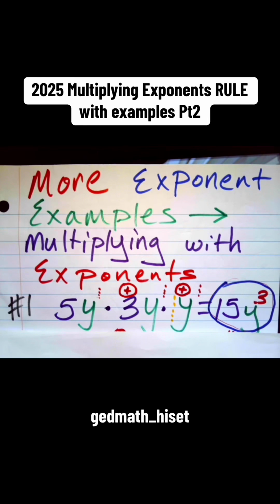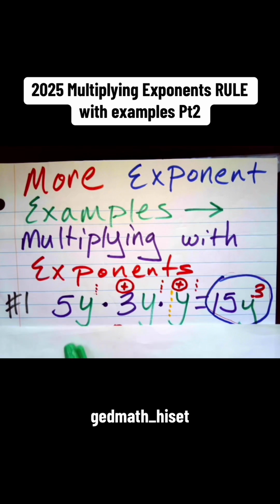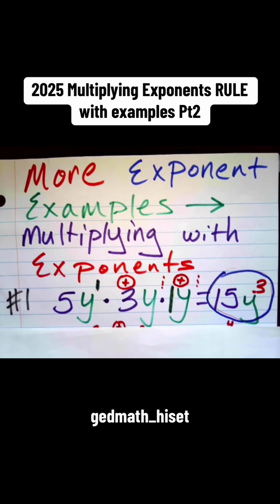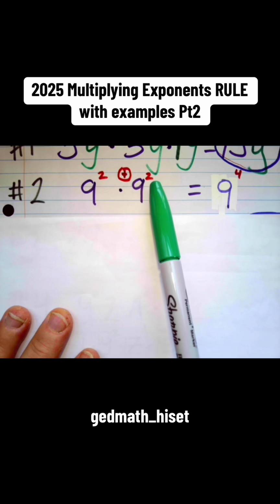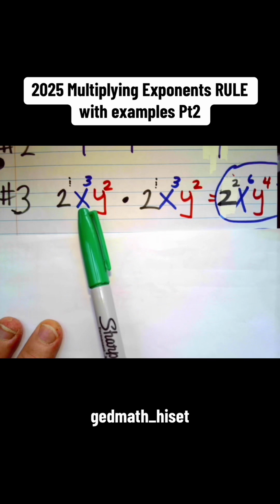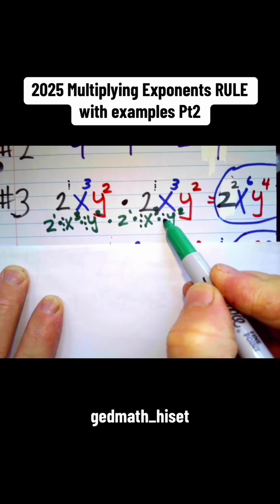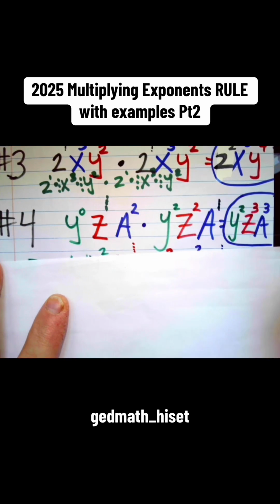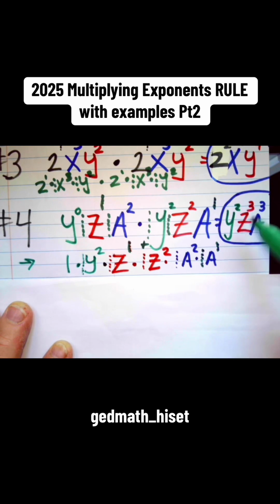2025 Multiplying Exponents RULE with examples Pt2